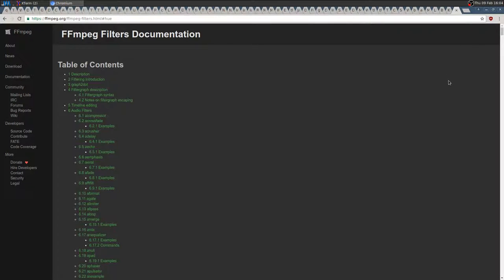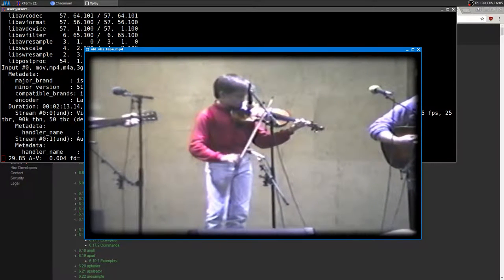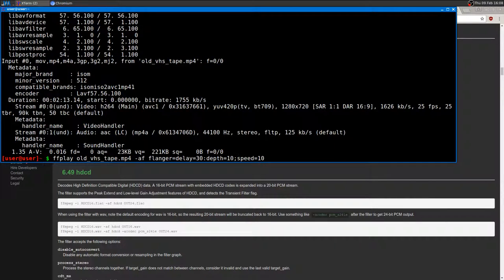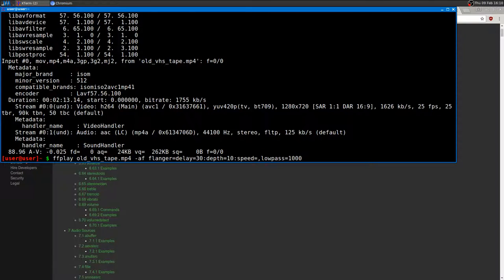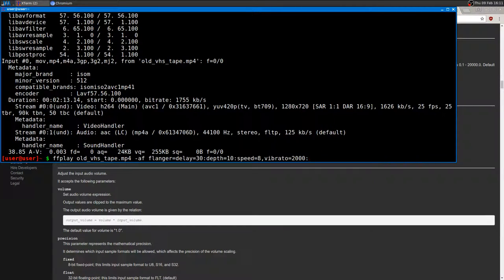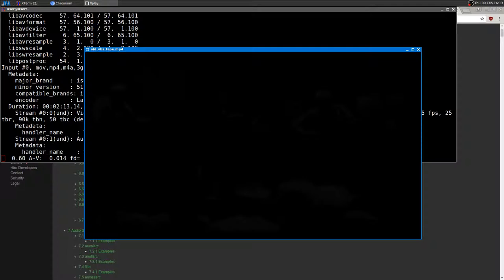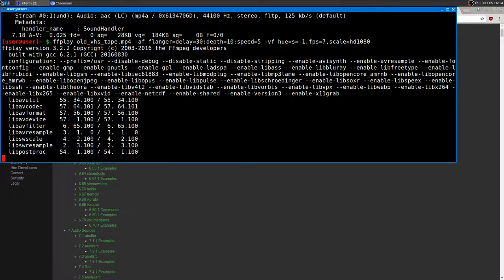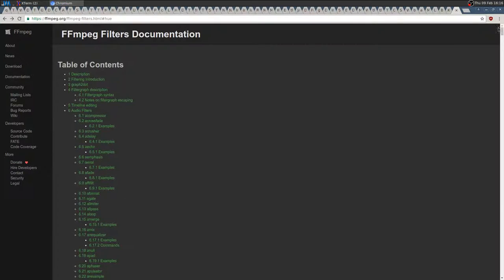FFplay ·· preview FFmpeg audio/video modifications without processing an output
Happy filtering!

16GB Ram DDR3-1600 cl9
ASRock Fatal1ty p67 Performance
Shitty HDD